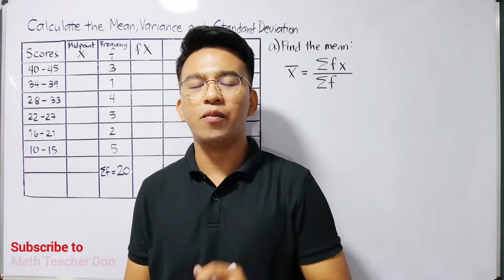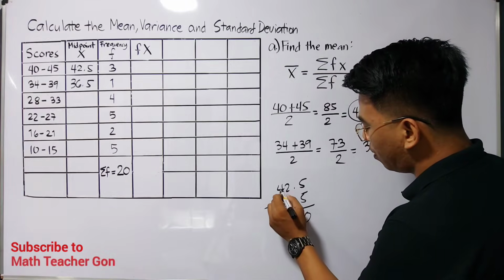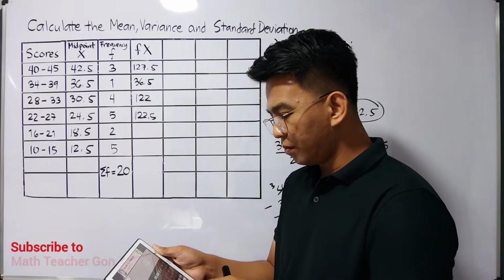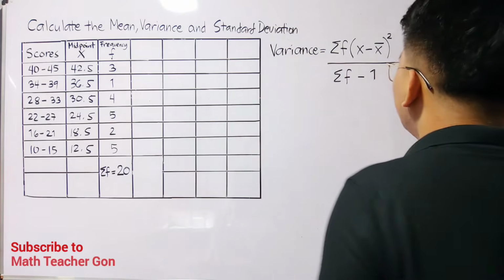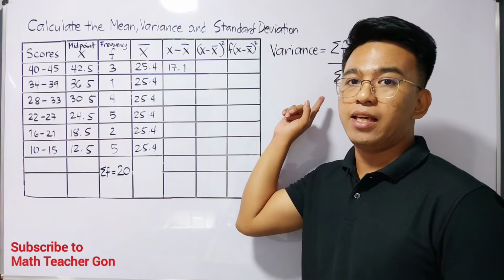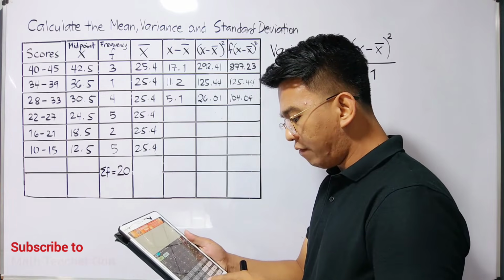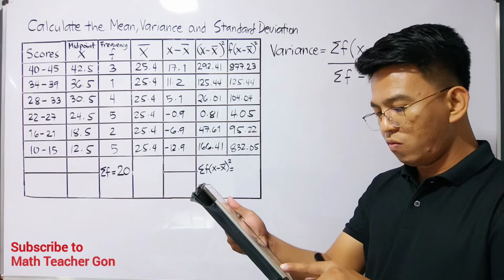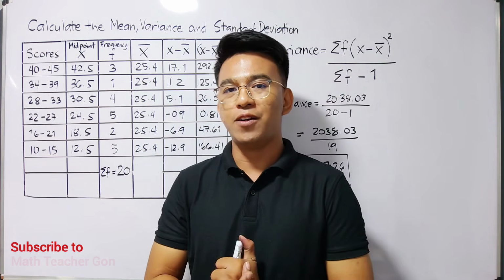Statistics: How to Calculate Mean, Variance and Standard Deviation of Grouped Data